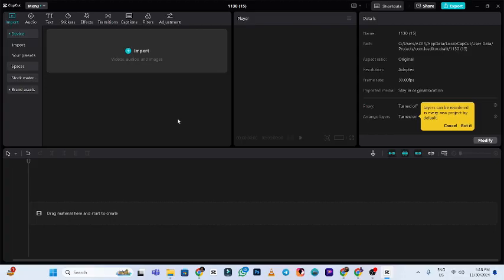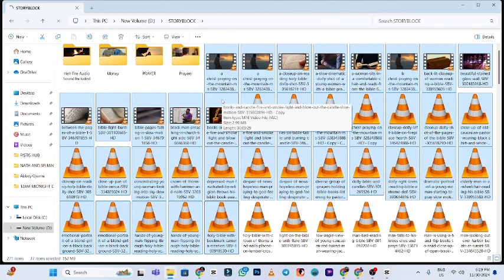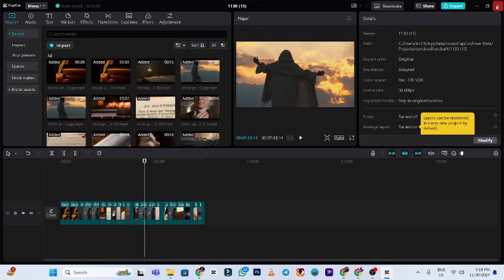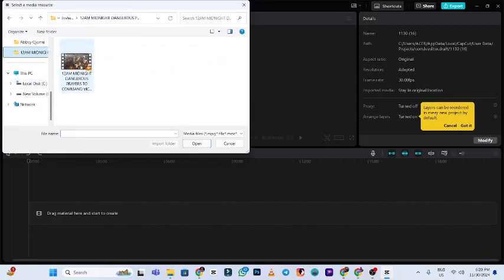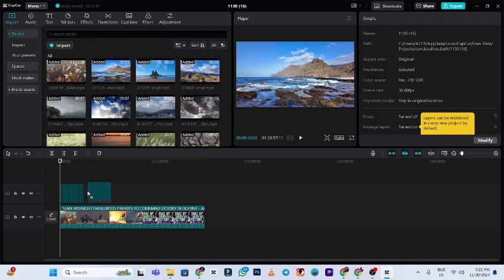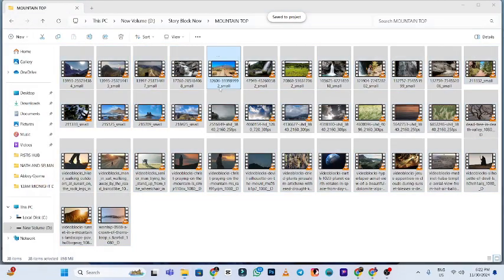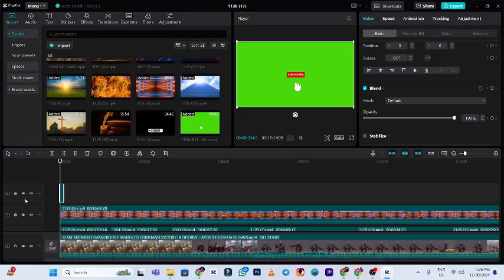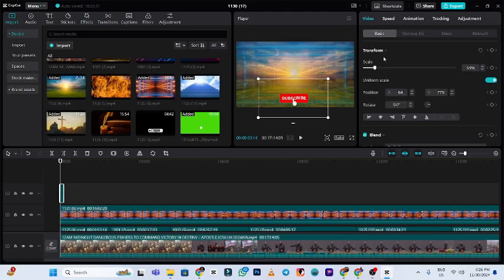How to Edit Gospel Videos With Storyblocks Part 2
Welcome to Eternity in View Academy, your ultimate destination for mastering the art of Social Media Management especiall YouTube channel management! 🎥💼 Whether you're a budding creator or a seasoned YouTuber looking to enhance your online presence, our channel is your go-to resource for expert guidance and practical tips on every aspect of channel management.

From crafting engaging content and optimizing your videos for maximum visibility to decoding YouTube analytics and leveraging monetization strategies, we've got you covered at every step of your journey. Our in-depth tutorials, step-by-step guides, and insider insights will empower you to navigate the ever-evolving landscape of YouTube with confidence and finesse.

Join our growing community of passionate creators and unlock the secrets to unlocking your channel's full potential.

My name is Samuel Gideon and I will be taking you turtorials on Social Media Management.